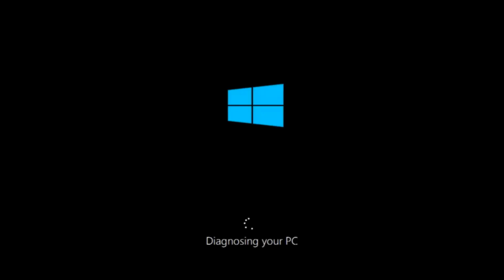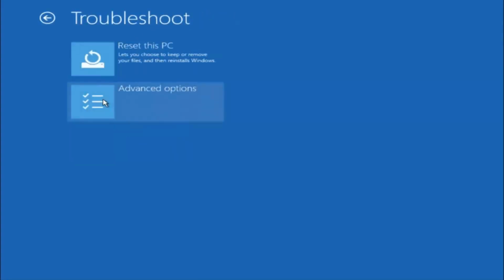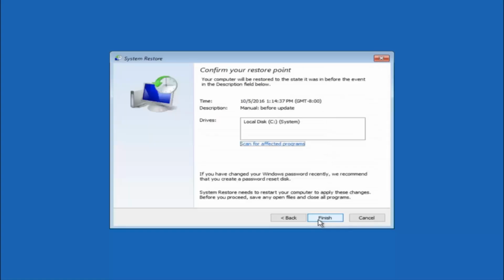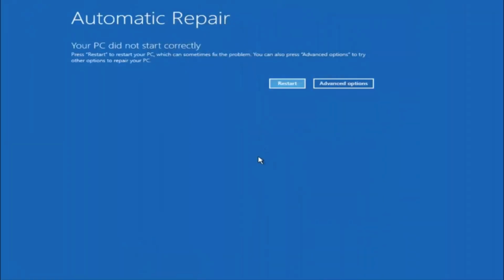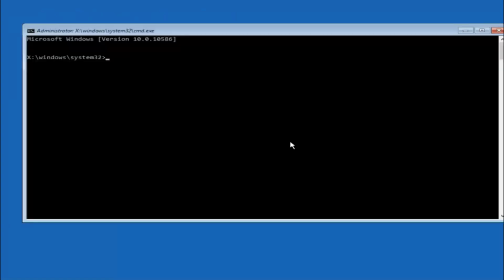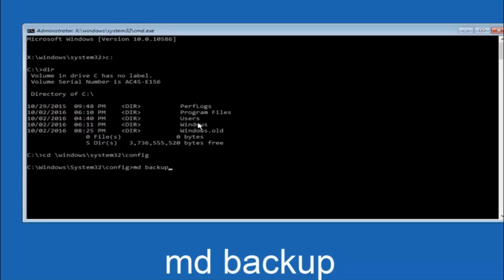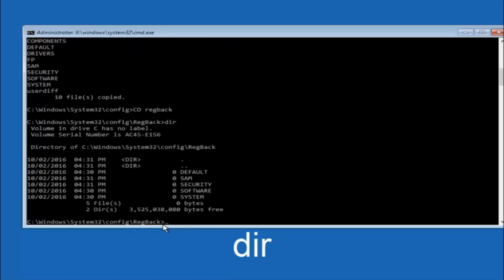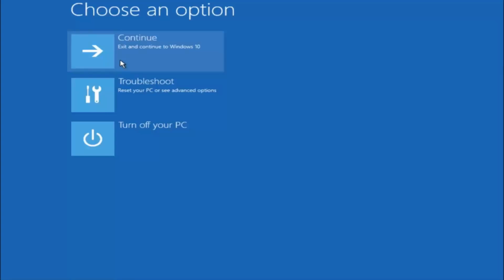How To Fix Blue Screen on HP EliteBook 850 [Solution]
If your HP EliteBook 850 is experiencing a blue screen, this video explores the topic of Windows blue screen errors and common system issues that may affect laptop performance. Blue screen problems can interrupt business tasks, cause unexpected restarts, and impact the reliability of your HP EliteBook device. This tutorial focuses on understanding the HP EliteBook 850 blue screen issue, including possible symptoms and related Windows stability concerns without covering repair steps. Viewers can learn more about the topic and the factors associated with laptop system errors.

Issues addressed in this tutorial:
HP EliteBook 850 blue screen
HP EliteBook 850 BSOD
HP laptop blue screen error
Fix HP EliteBook Windows error
HP EliteBook startup issue
Windows blue screen problem
HP laptop system crash
HP EliteBook troubleshooting
HP business laptop error
HP EliteBook boot problem

This tutorial is designed for HP EliteBook 850 users looking for information about blue screen errors and Windows performance challenges. It provides helpful background about the topic of system crashes, startup issues, and laptop stability concerns. Understanding these common errors can help users recognize problems affecting their HP business laptop experience. This video is a useful resource for anyone researching HP EliteBook 850 blue screen issues and Windows system reliability.